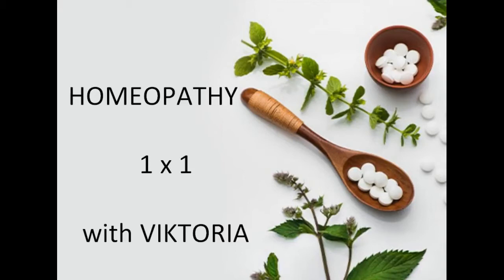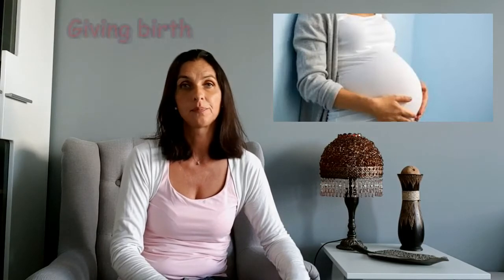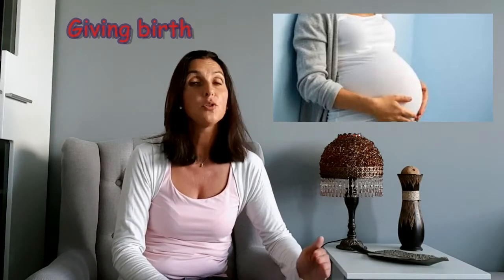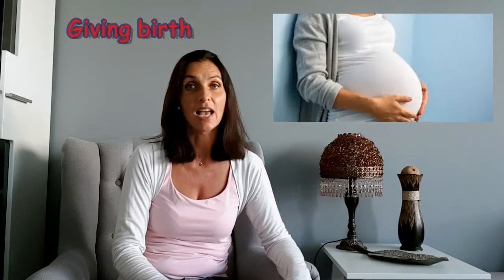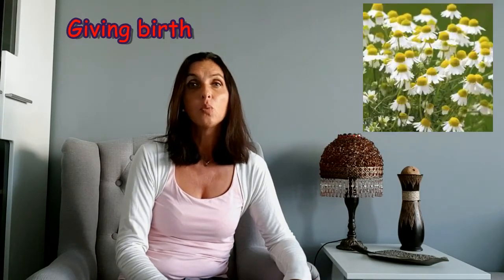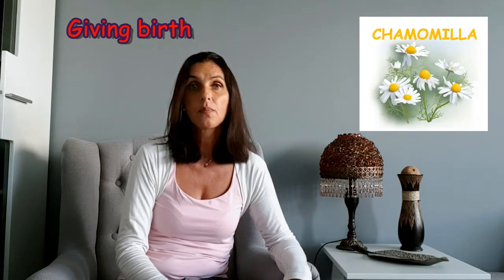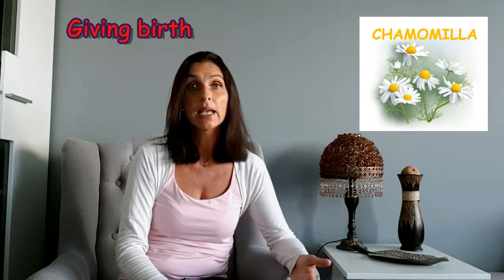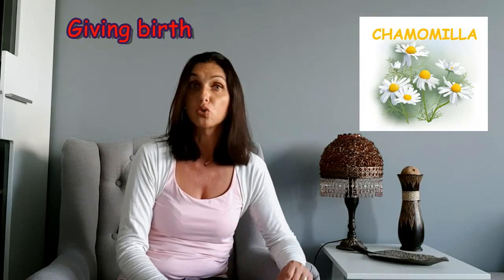How to handle labor and Delivery with Homeopathy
Homeopathy is a natural treatment without side-effect. Its story goes back to the era of Greek, to A.D. 200